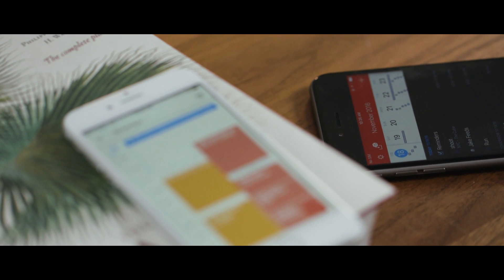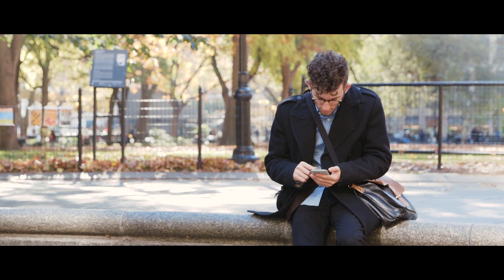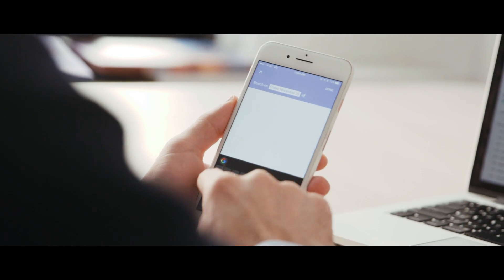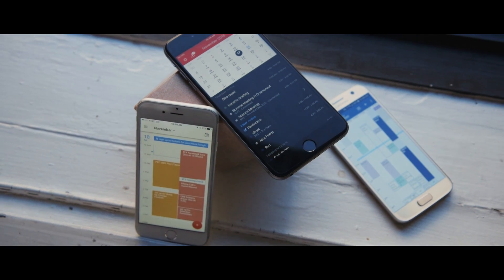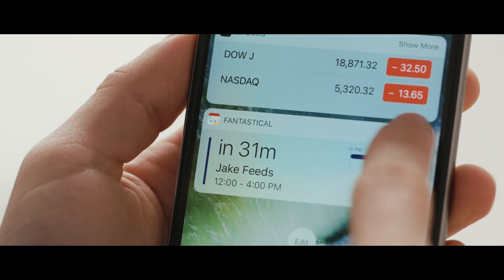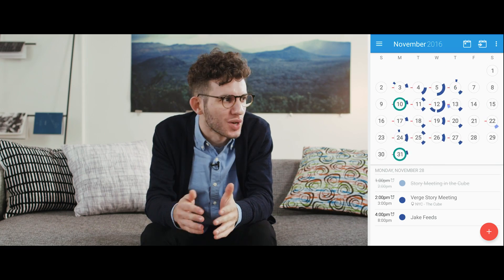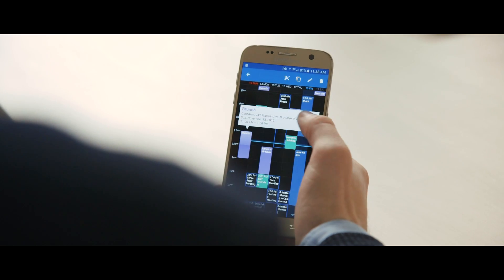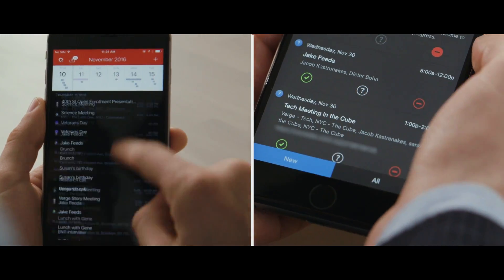The best calendar apps for iPhone and Android (2016)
Everyone needs a calendar, but finding the one that’s right for you can take a lot of looking around.

So let us do the work for you, as we look through the best calendar apps for iPhone and Android.